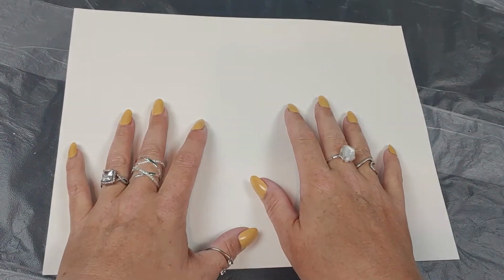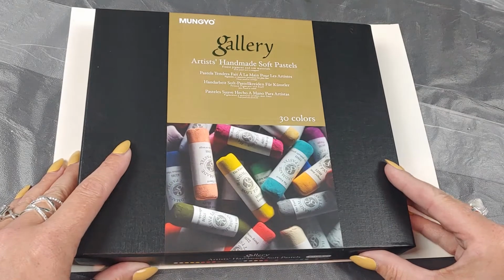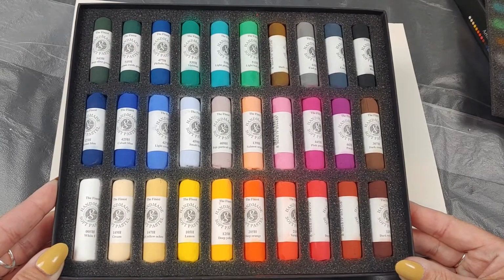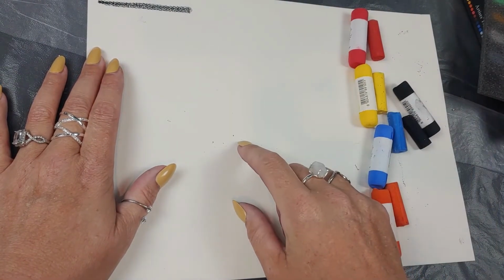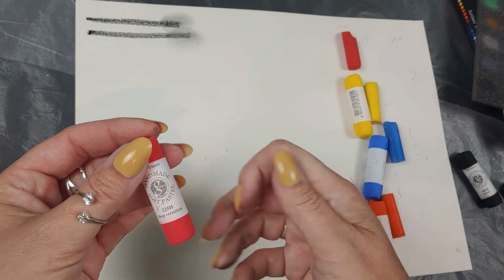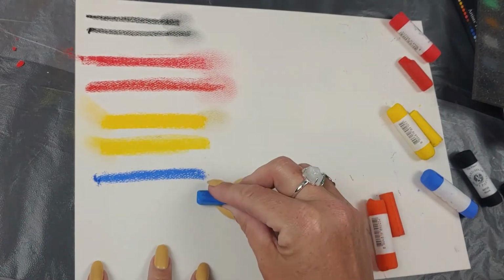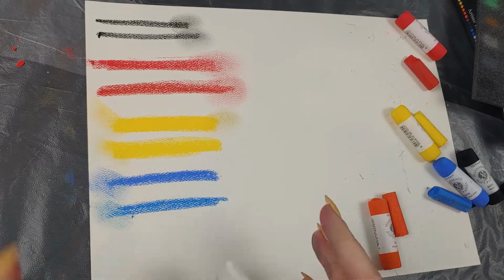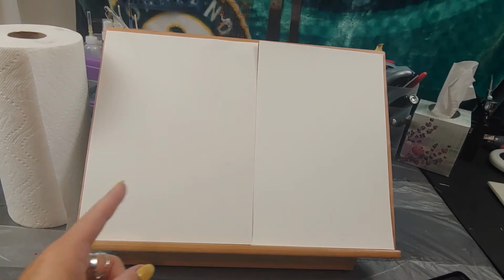Mungyo - Handmade Soft Pastels Review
I picked up some new handmade soft pastels.  The set I got off of Amazon was a set of 30 for around $50 but it isn't available anymore.  Here is the link to the 60 pc set.